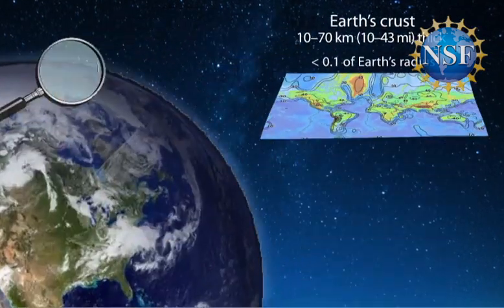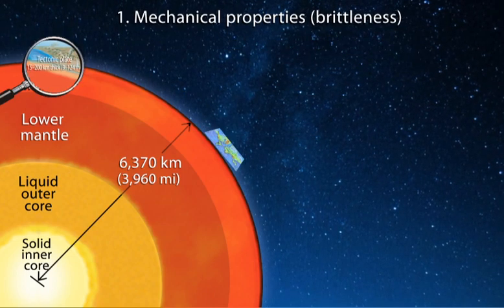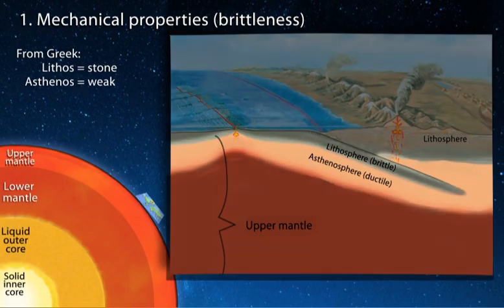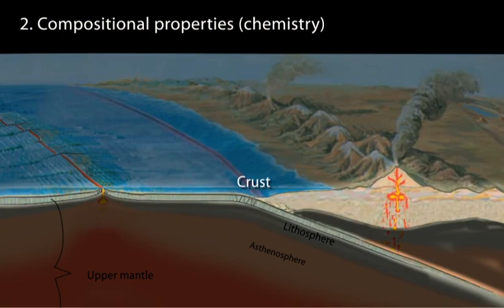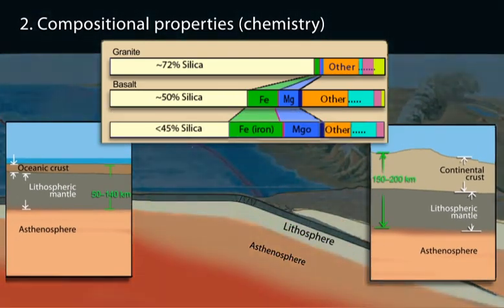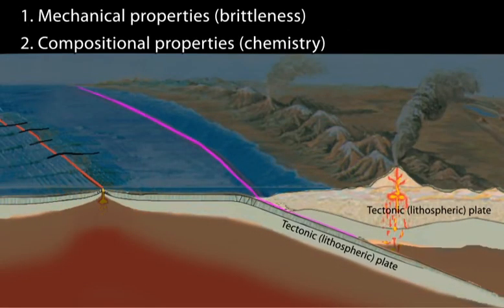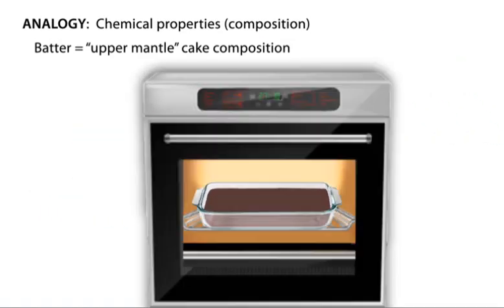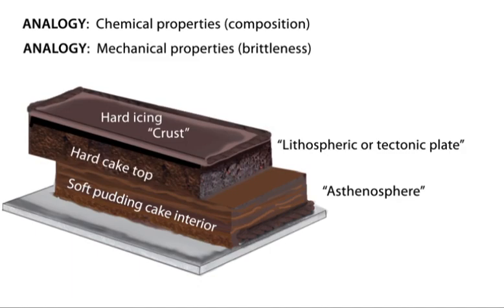Crust vs. the Tectonic Plate (What's the difference?)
With this series of 2-minute animations, called “Myth-Conceptions”, we address common misunderstandings, misconceptions and myths about Earth science topics.